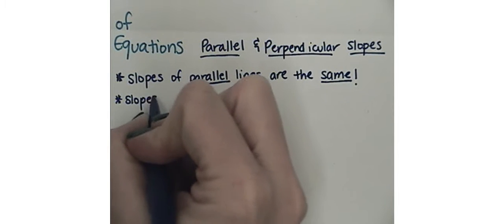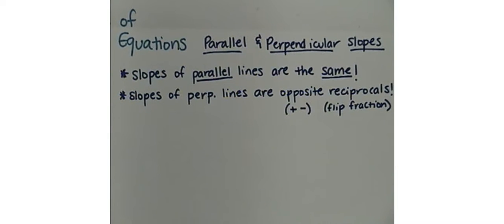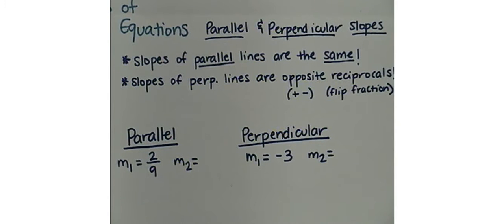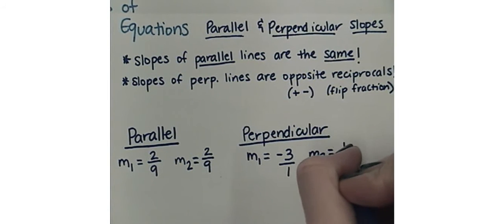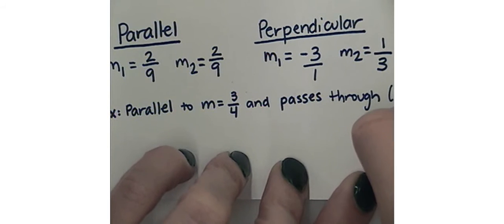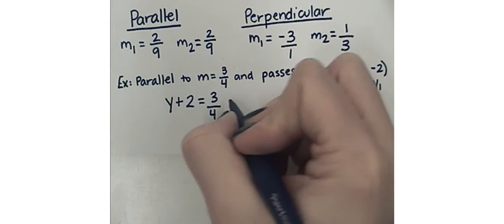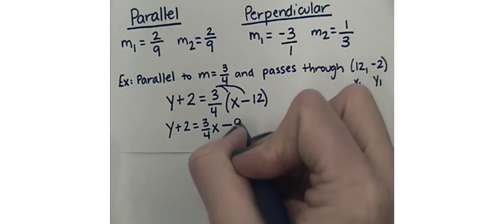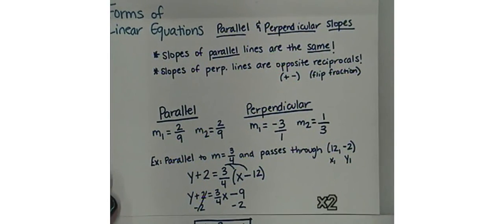Parallel & Perpendicular Notesheet